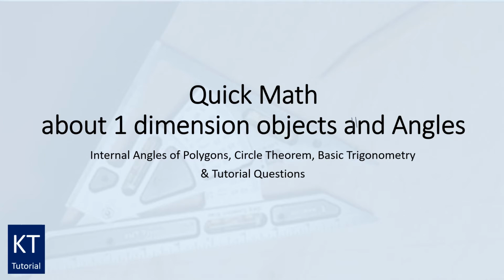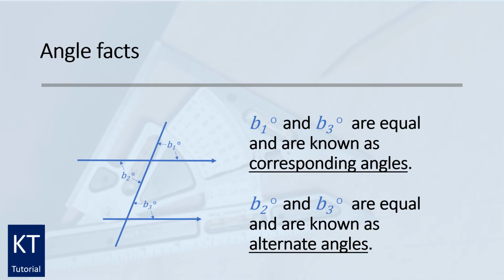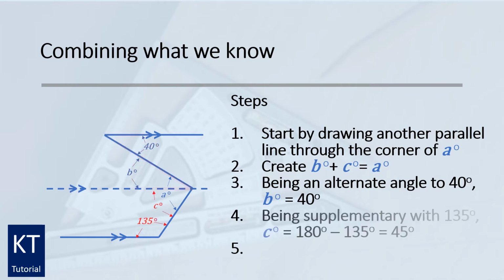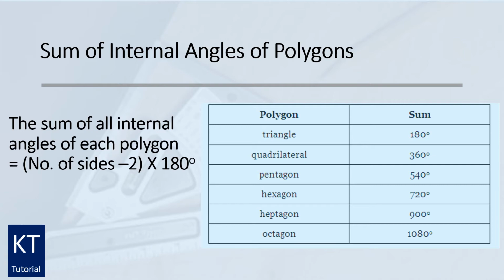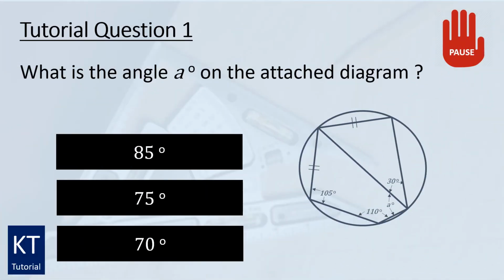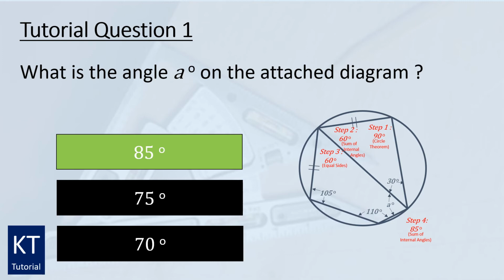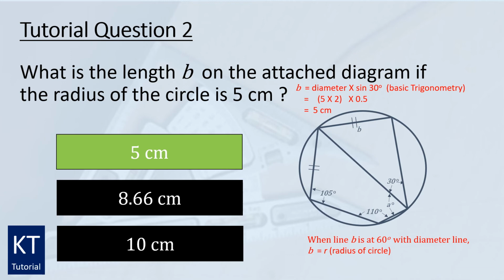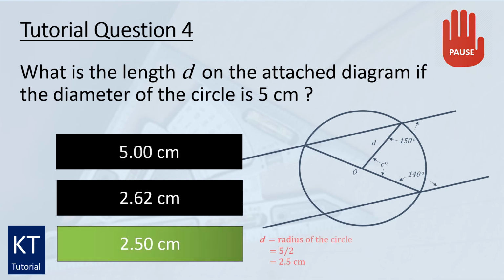[25.1] Quick Math about 1 dimensional objects and Angles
What you need to know about 1 dimensional object and basic angle theory in math.